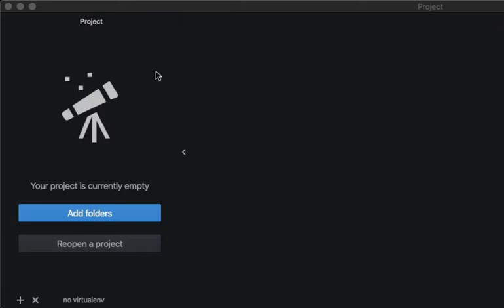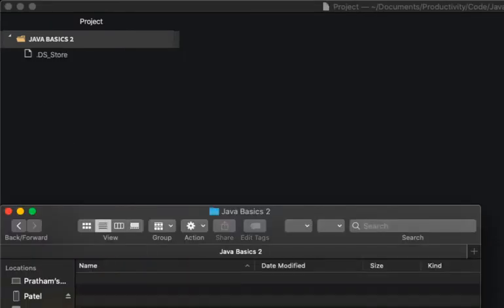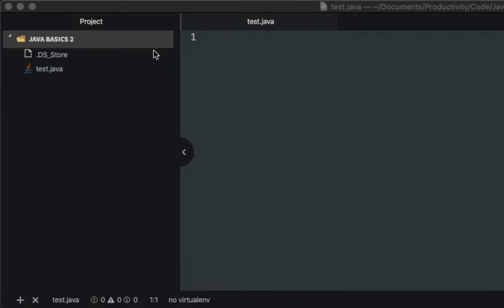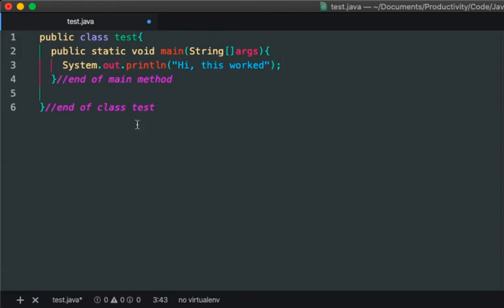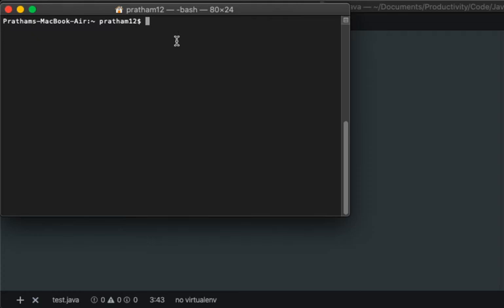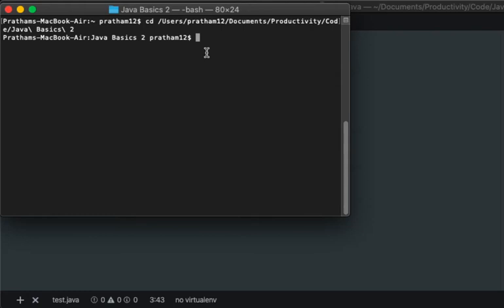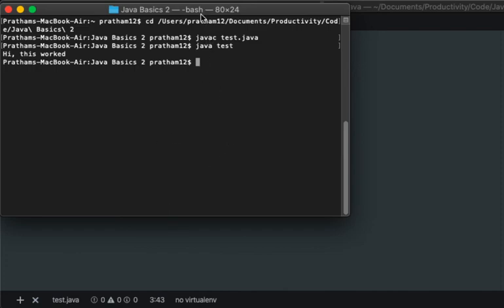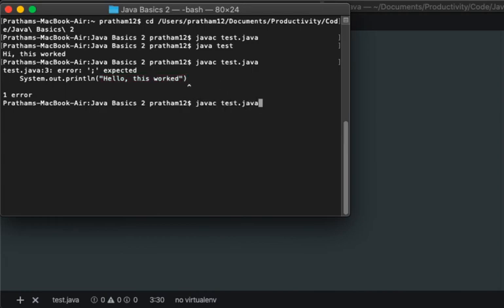Java with Atom Text Editor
In this video, I will show you how to start a Java environment within Atom Text Editor